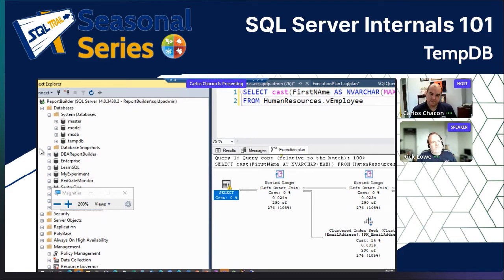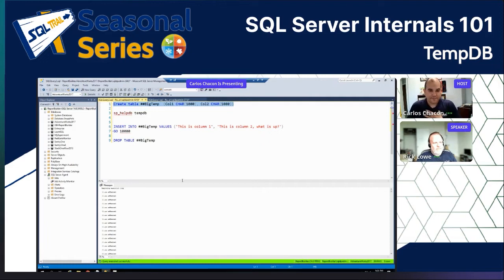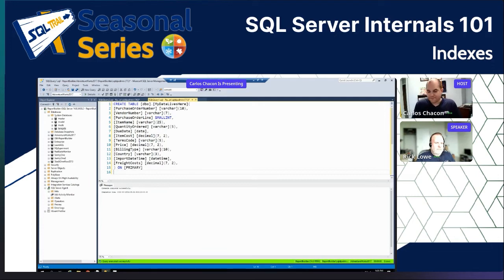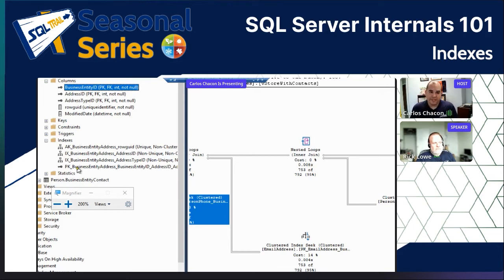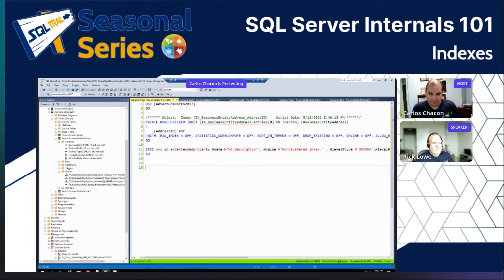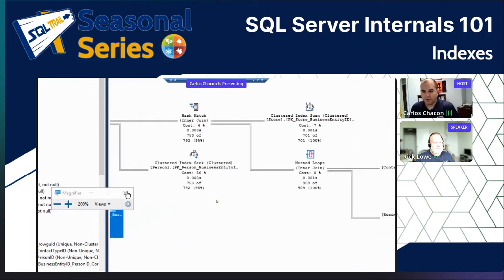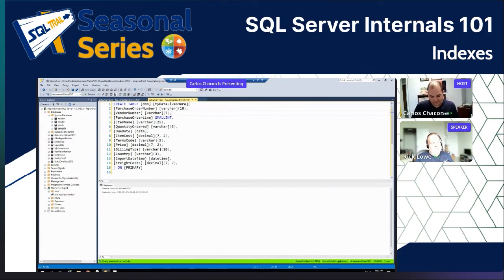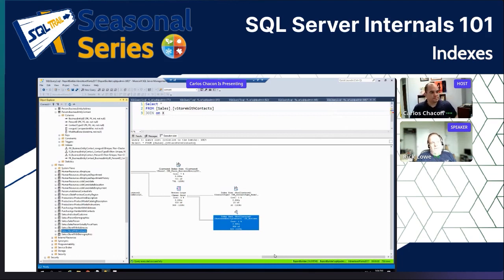SQL Server Internals 101...SQL Trail Seasonal Series Spring 2022 - Part 3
This session is Part 3: SQL Server Internals 101 with Rick Lowe
-Fundamentals of Execution Plans
-TempDB
-Indexes

This season we are going back to the basics of SQL Server administration for those getting started or who don’t work with SQL Server every day.

-SQL Server Install Checklist
-Backups

-Extended Events
-Intro to DBA Tools
-Who is active?
-Monitoring

-Data Types
-Query Basics
-Temp Tables vs Temp Variables

Don't miss out on the SQL Data Partners Podcast, where we cover all things SQL Server. You can find it wherever you listen to podcasts, here on our channel and on Twitch

LinkedIn: SQL Data Partners, LLC